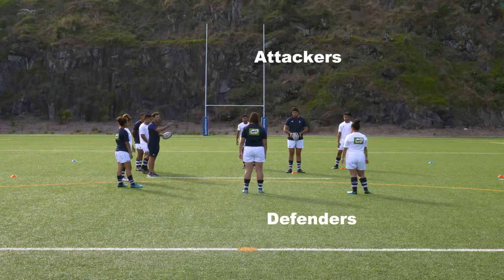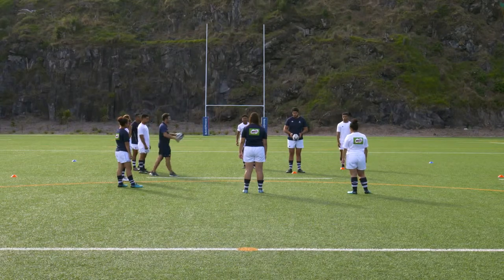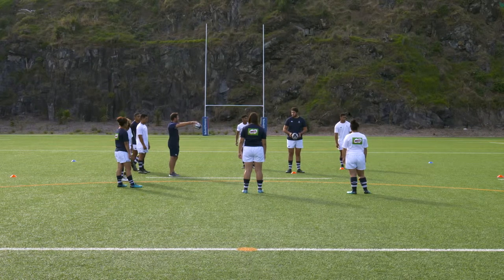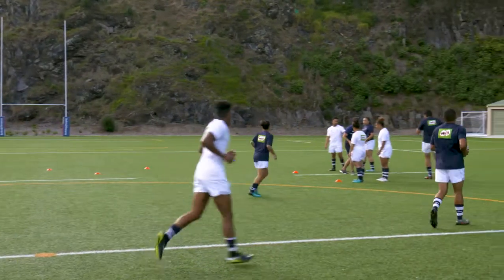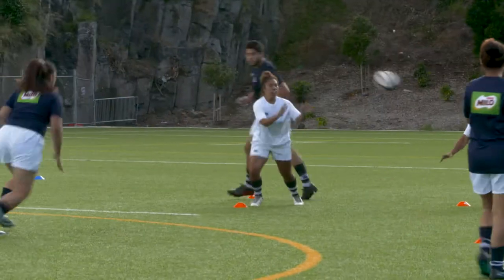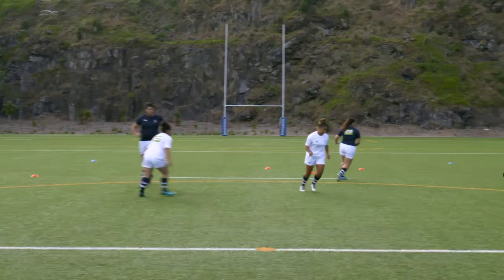Triangle 3 on 2